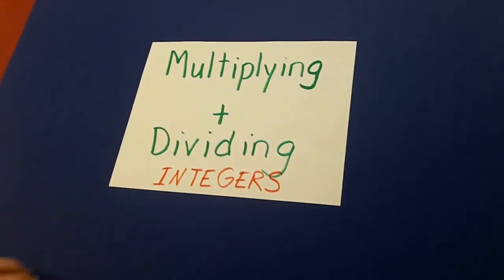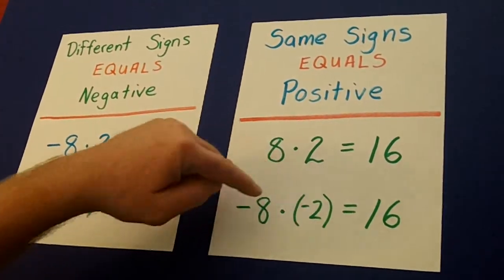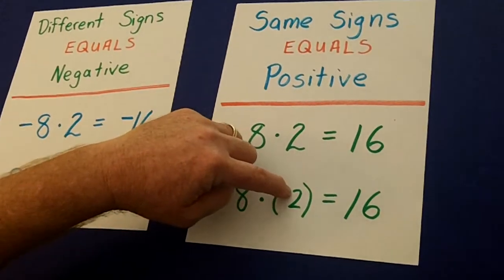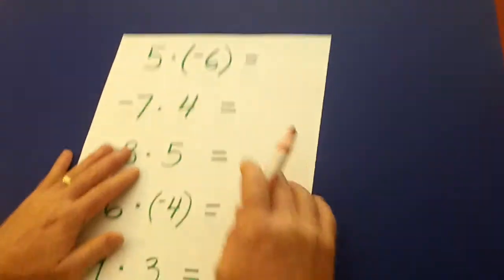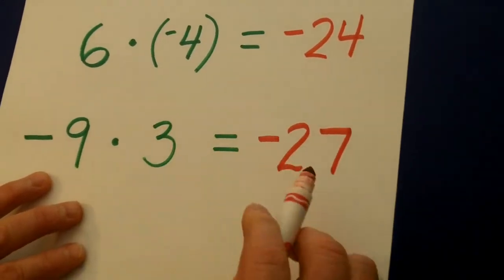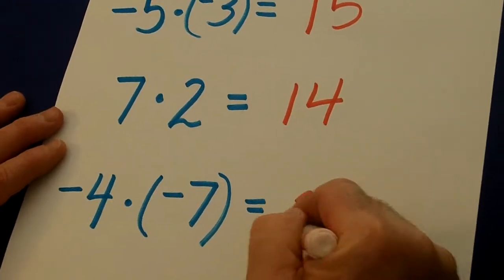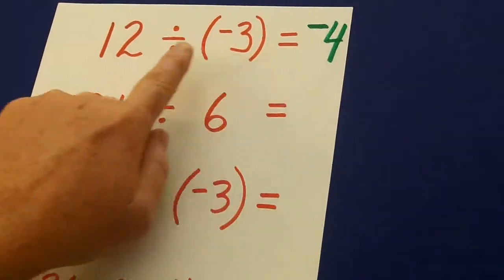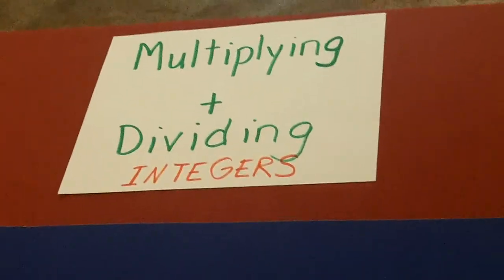Multiplying and Dividing Integers